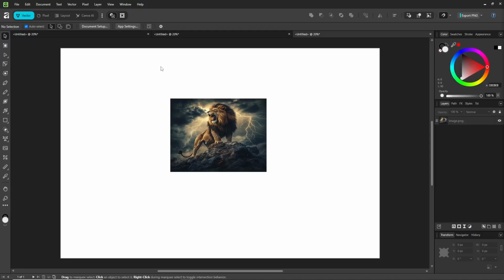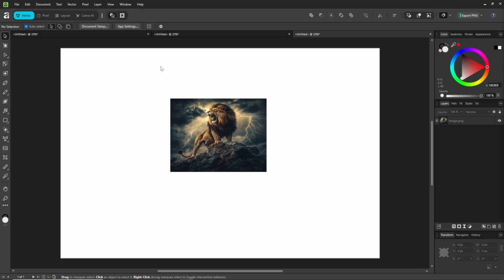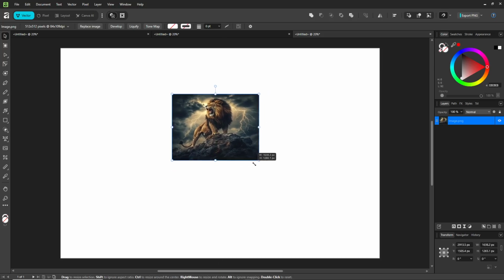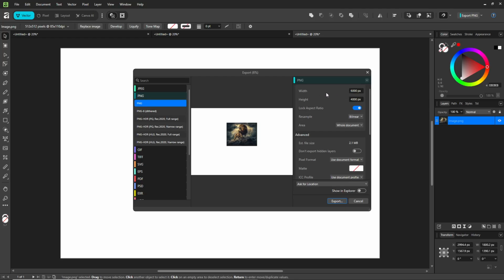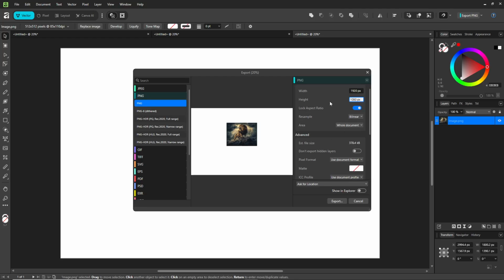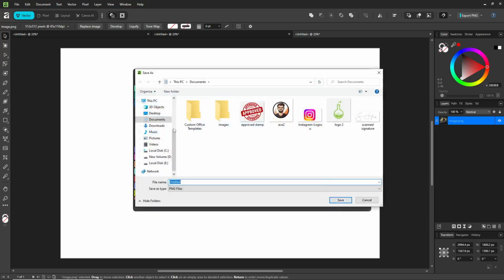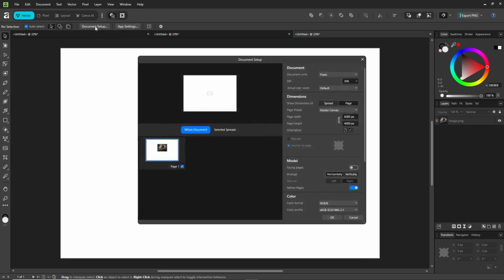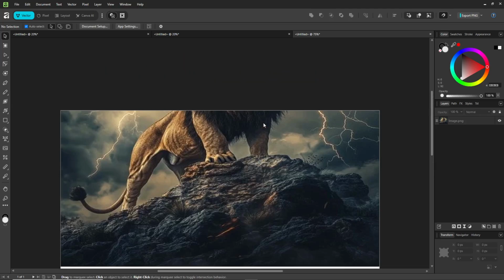How To Resize Document To Artwork In Affinity Designer (Tutorial 2026)